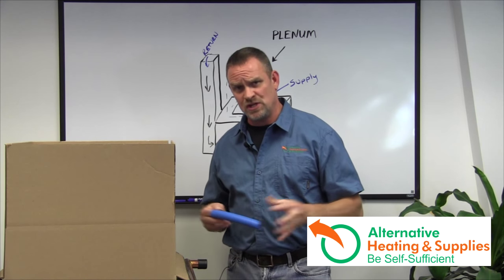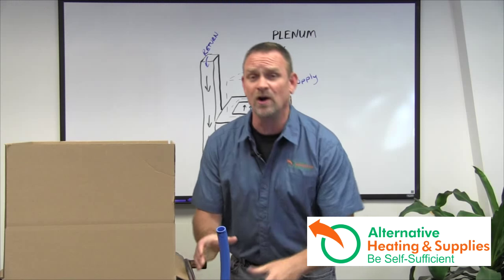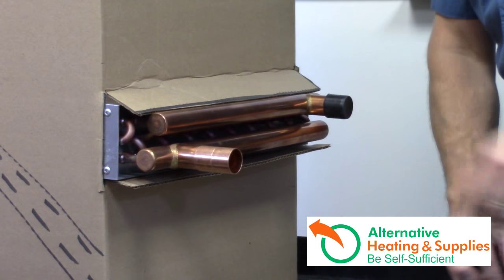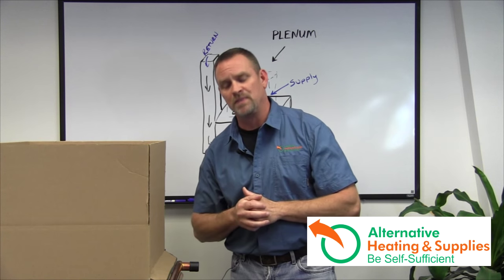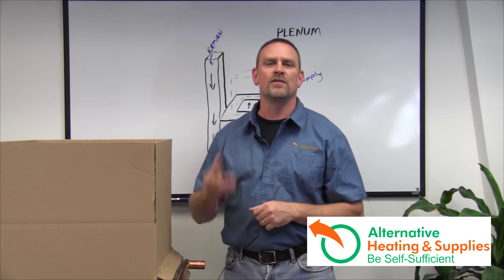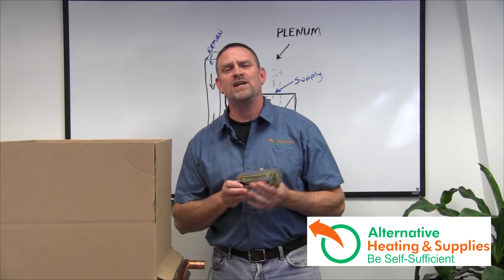How To Connect a Heat Exchanger and Make it Work - Pt 3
Jeff Luff from Alternative Heating & Supplies walks you through how to install a Water To Air Heat Exchanger. This is video is part 3 of 3 in the heat exchanger series.

Heat exchangers transfer heat between various fluids (gas or liquid) without them mixing or coming in direct contact with each other. Therefore, these devices can move heat without transferring the gas or liquid that carried the heat. Heat exchangers can help cool or heat buildings and they can also enable machines and engines to work more efficiently too. There are several kinds of heat exchangers, but they all to the same job—transfer heat from one fluid to another one. However, they work in different ways.

Alternative Heating and Supplies carries all types of heat exchangers, including shell and tube heat exchangers, plate exchangers, and water to air heat exchangers. Shell and tube heat exchangers are useful for applications that have high flow rates, pressure, and temperature loads. They also are recommended if you need to handle contaminated liquids. Whereas, a plate exchanger (including a brazed plate heat exchanger), contains corrugated plates that are fastened and mounted together in a frame. They are perfect for applications where pressure and temperature demands are not high, and where there is not a lot of build-up or particle debris within the fluid. Finally, water to air heat exchangers transfers hot water through copper tubes. They have high-density aluminum fins with minimal flow resistance, and you typically use them in outdoor boiler applications.

Additionally, Alternative Heating and Supplies has a selection of sidearm water heaters and tube heat exchangers too. So, no matter what you need a heat exchanger for, Alternative Heating and Supplies is here to help you choose the right one to fit your needs.